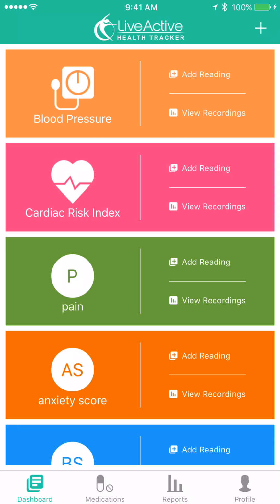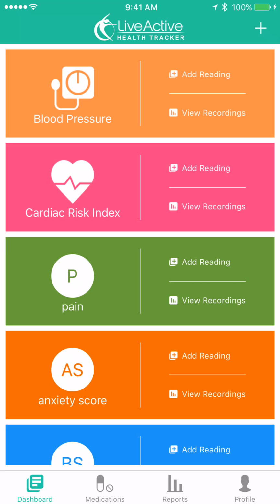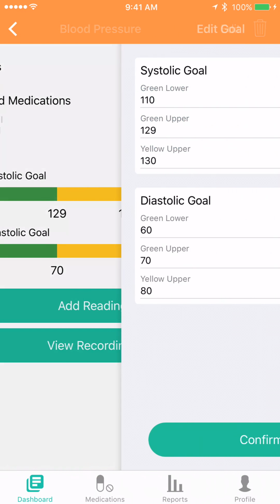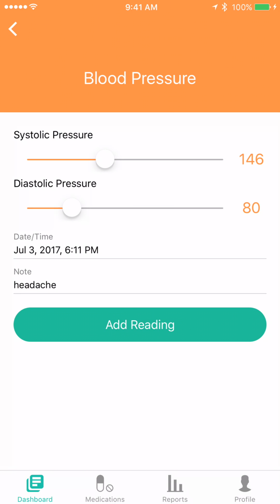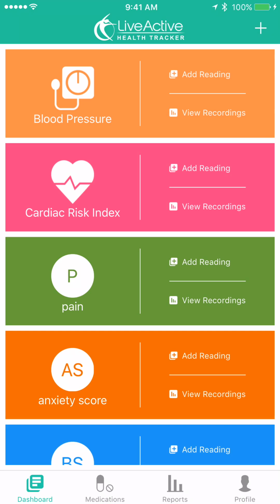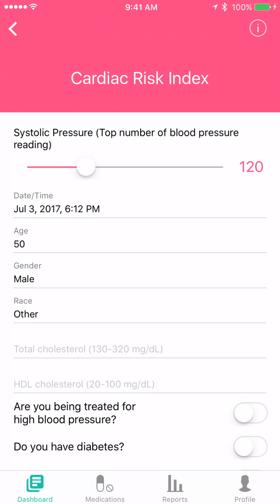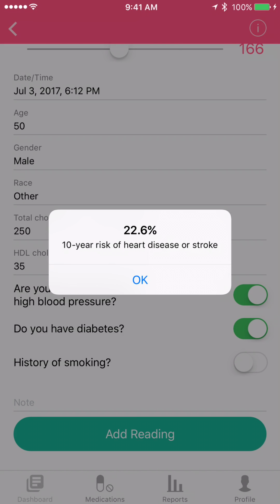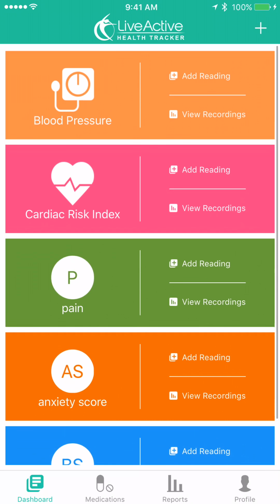LiveActive Health Tracker Dashboard Instruction Video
Learn how to navigate, edit, and add new health widgets to your dashboard. Easily add a reading and view recordings right from the dashboard menu. Download on the App Store and Google Play.